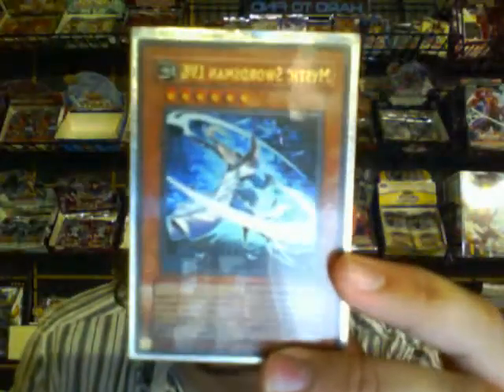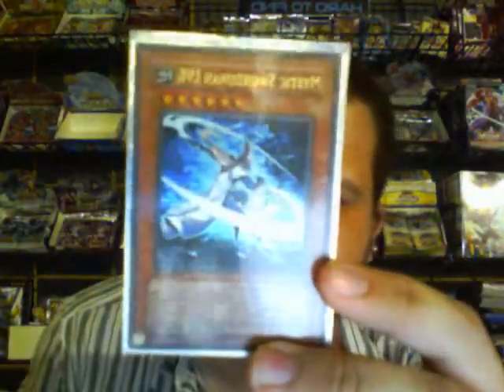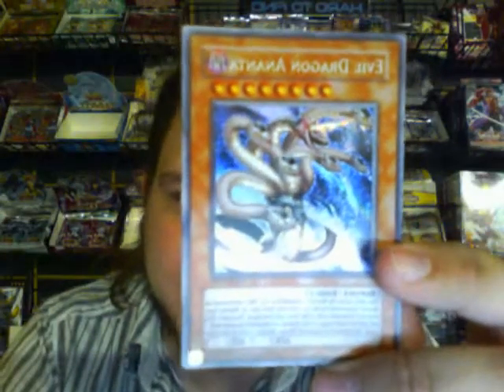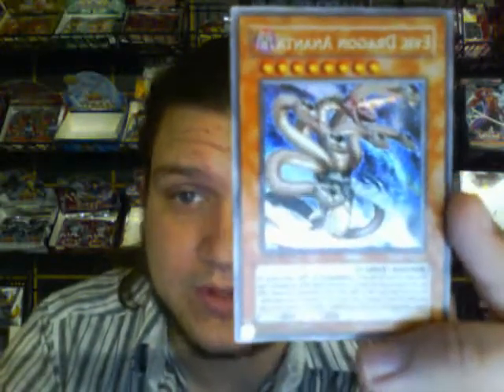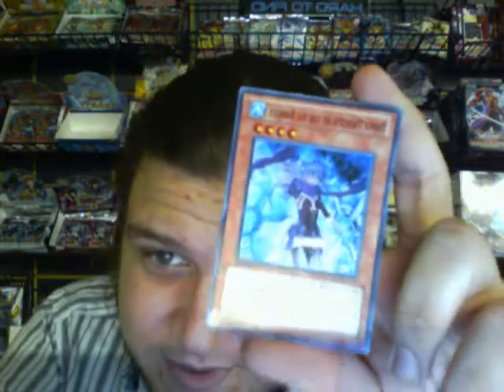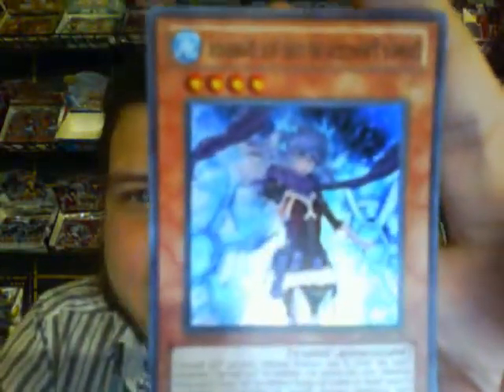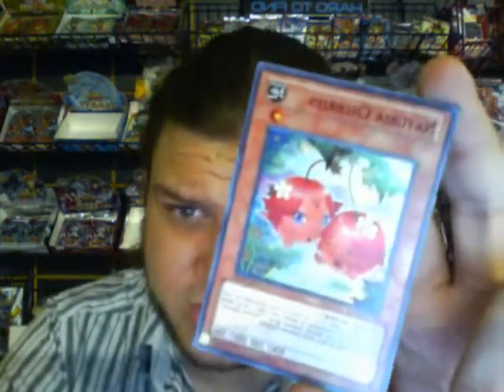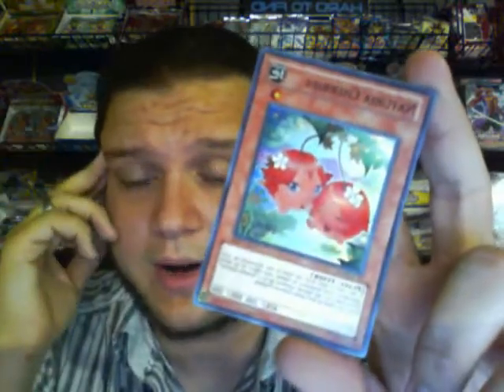Yugioh Marketing Episode 1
what's up guys, i wanna do a weekly Segment talking about market prices of cards, cards that are worth more than people realize they are, also onto this segment i want to in the future talk about different stock marketing techniques knowing when to sell cards, and when to buy them.